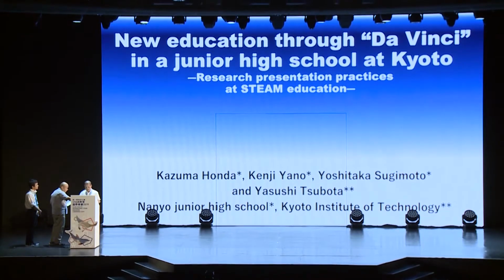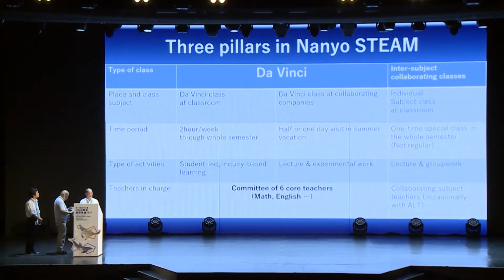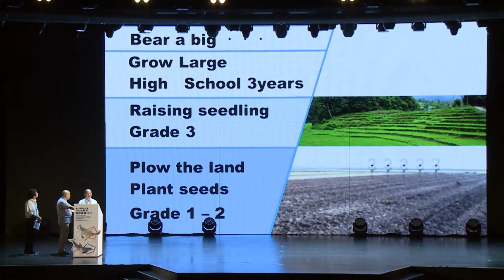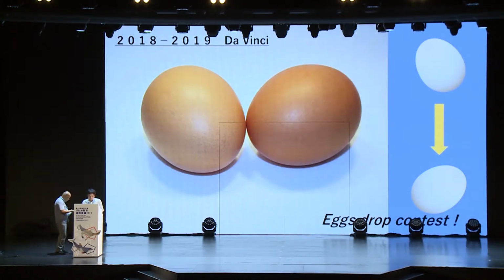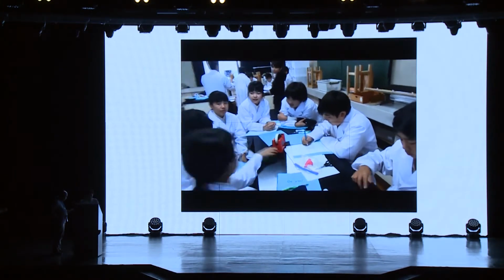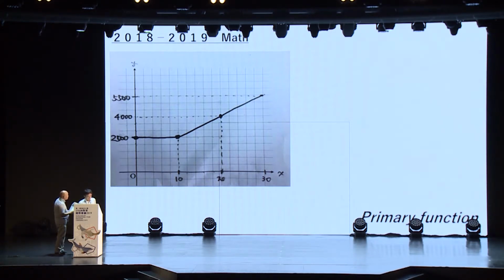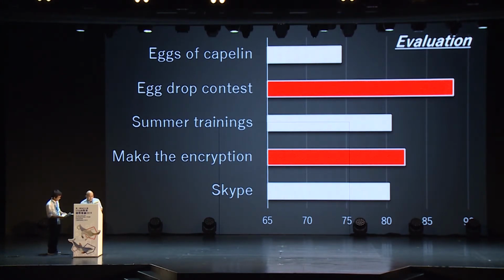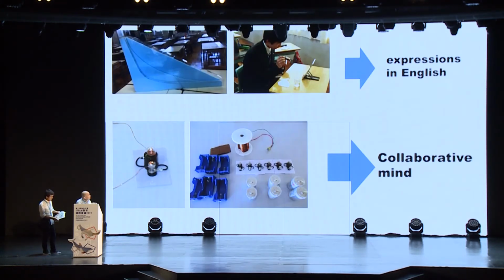The First Ocean Park International STEAM Education Conference 2019 - June 21, Parallel sessions 1.1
Topic:
New education through “Da Vinci” in a junior high school at Kyoto: Research presentation practices at STEAM education

Speaker:
Kazuma HONDA, Kenji YANO, Yoshitaka SUGIMOTO, Yasushi TSUBOTA

Organisation:
Nanyo Junior High School